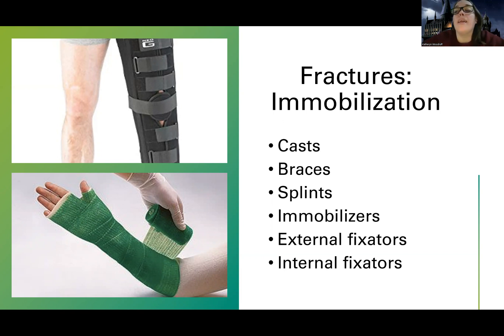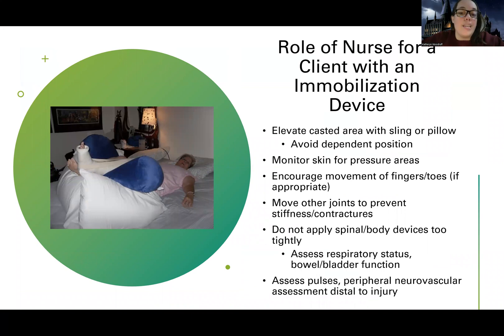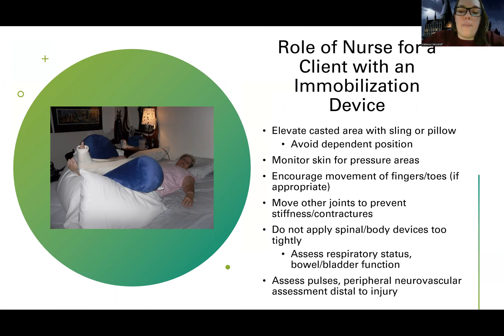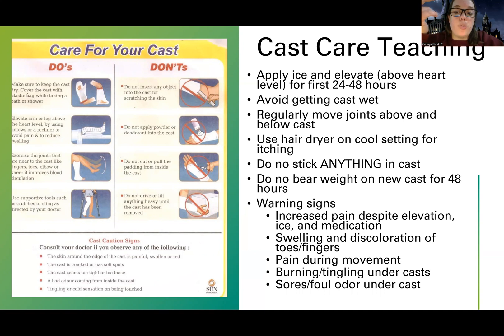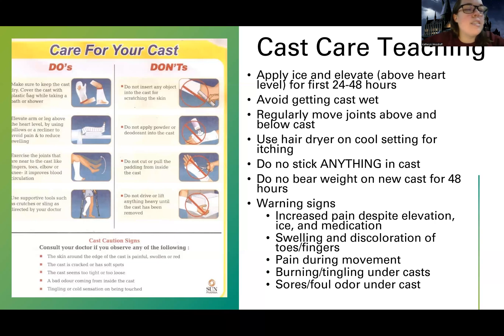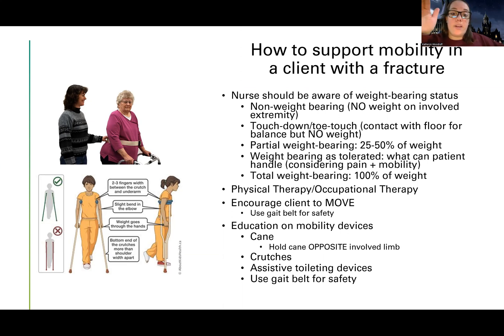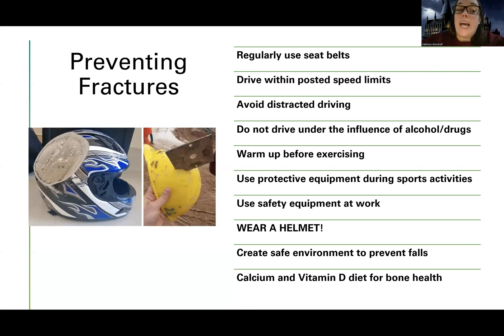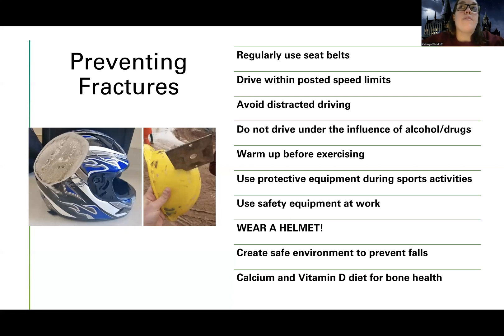Adult Med/Surg: Fracture Immobilization and Education NEW Lecture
This is a lecture video for those in the med-surg nursing course that talks about fracture immobilization and teaching around devices that patients with fractures may require-there are also other videos about this topic for those looking for more information.